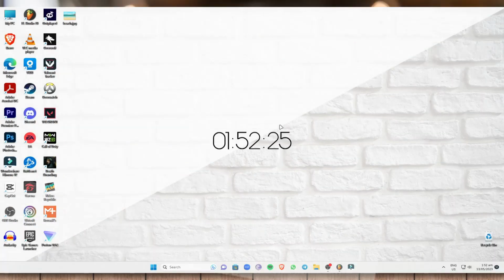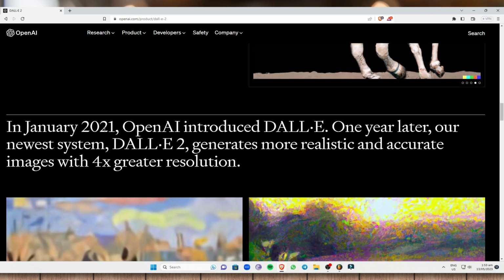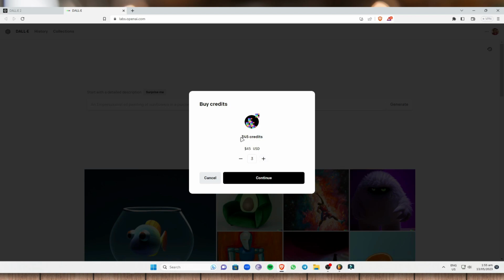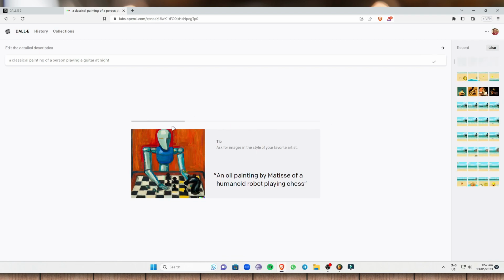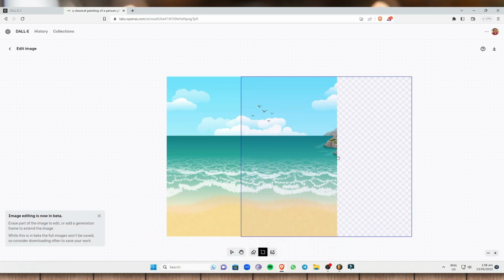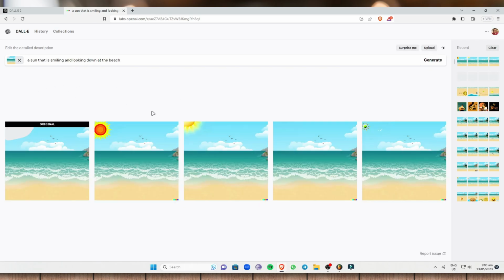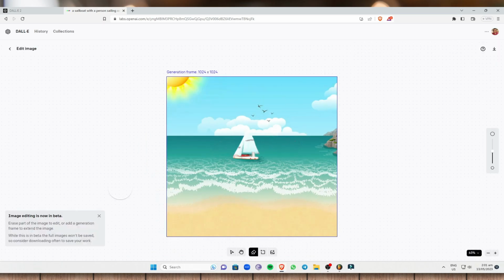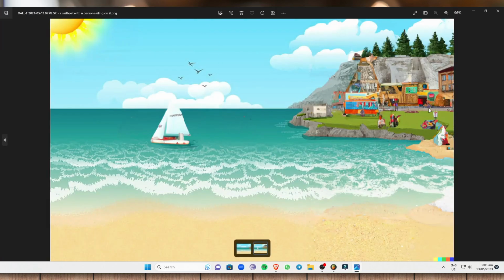How To Use Reference Images in Dall-E 2 (Ultimate Tutorial)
How To Use Reference Images in Dall-E 2

In this video I'll show you how to use reference images in Dalle-E 2. The method is very simple and clearly described in the video. Follow all of the steps and by end of this video you will be trained in using reference images in Dalle-E 2.